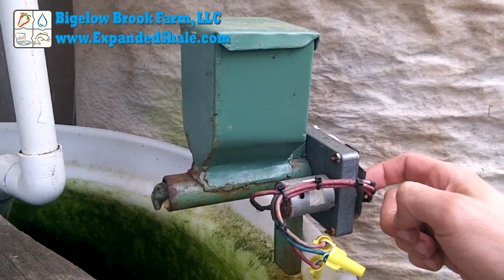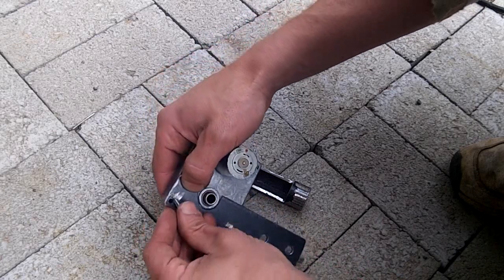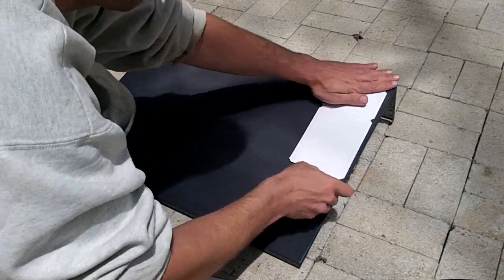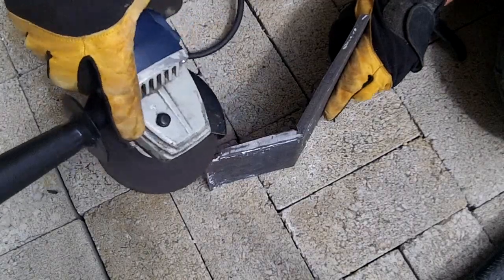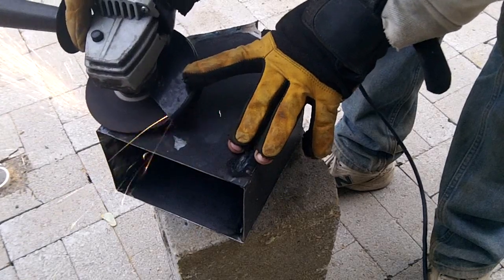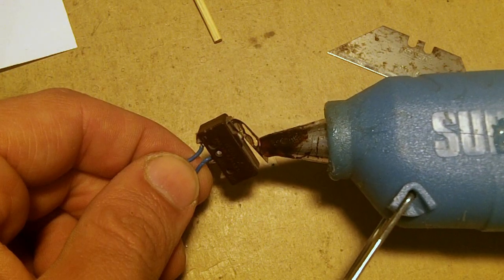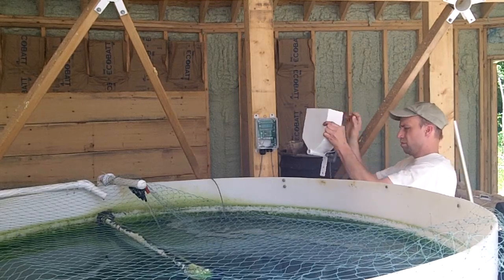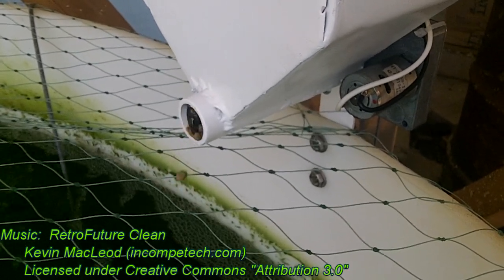Automatic Fish Feeder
This is an automatic fish food dispenser I made for the new aquaponic system in our geodesic dome greenhouse.  It's set up to run on one of our IX series indexing timers.  For more information about the timer, please go